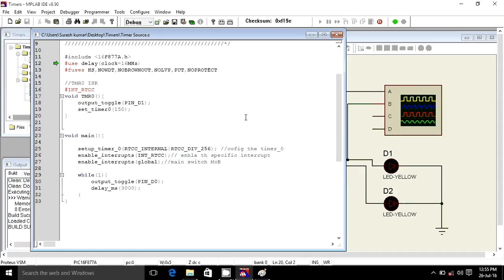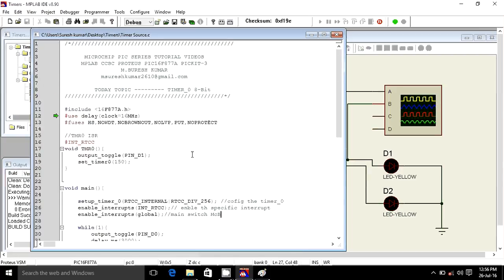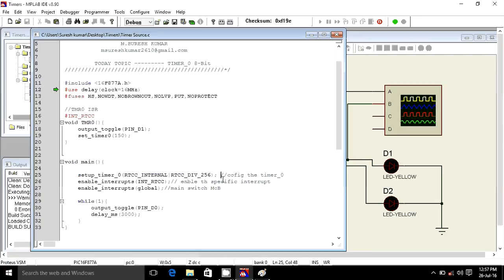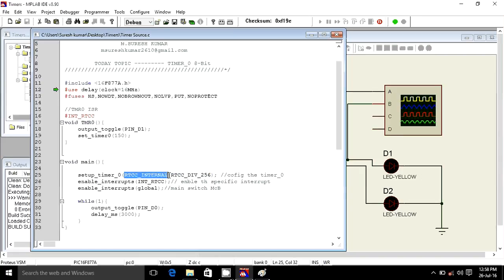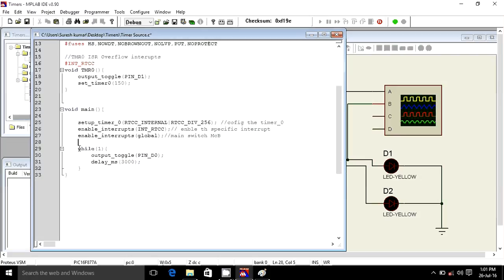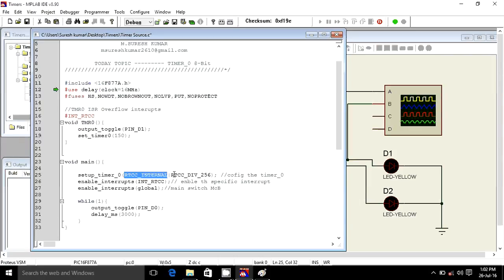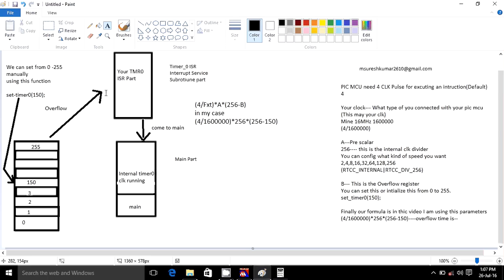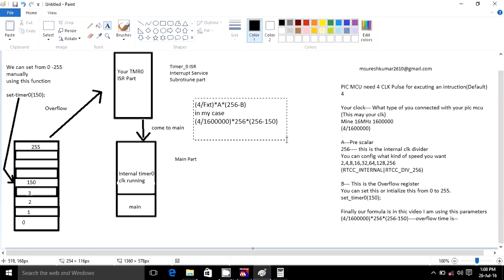15 timer 0 Calculation. MICROCHIP PIC16F877A, CCS C PIC-C, MPLAB, PROTEUS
MICROCHIP PIC16F877A, CCS C PIC-C, MPLAB, PROTEUS

In this video I am showing the calculation for generating pulse. Means take timer 0 overflow and when it overflow that time the ISR Part Serviced at once.